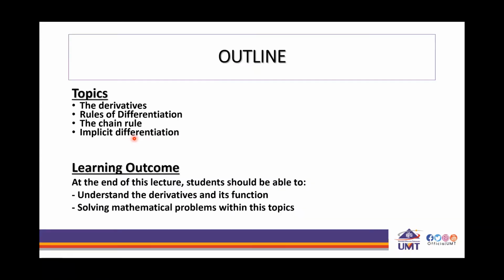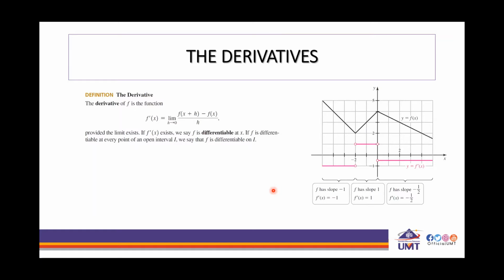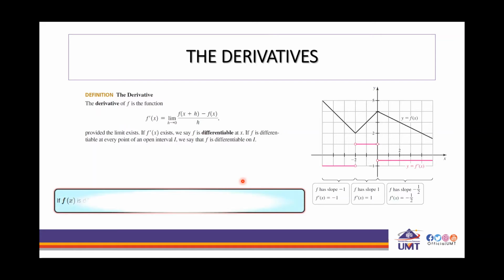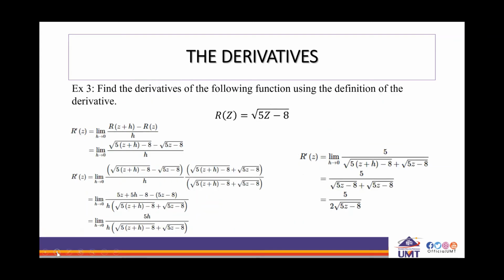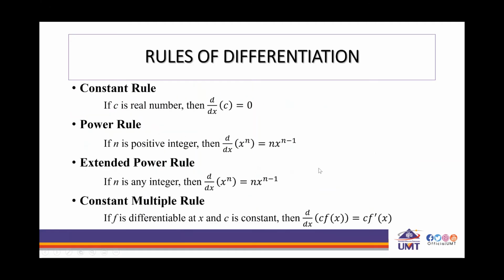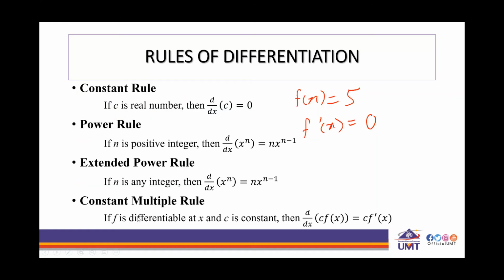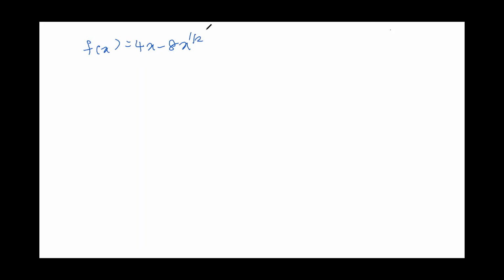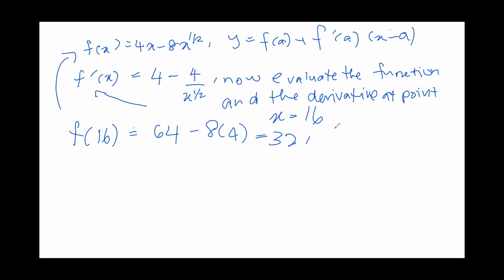Kuliah 8 FEI 3101 Matematik Kejuruteraan 1 [Bahagian 1]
Topic Derivatives I